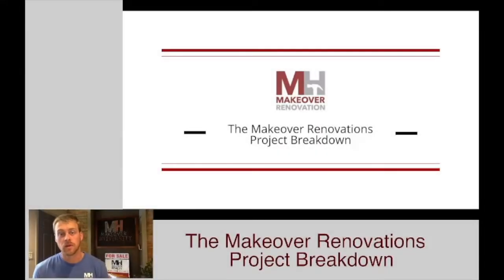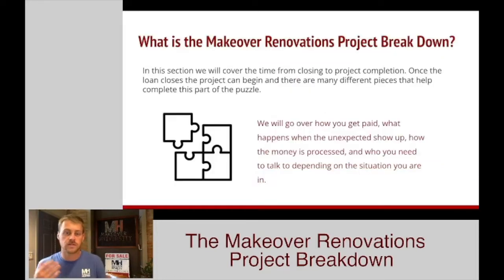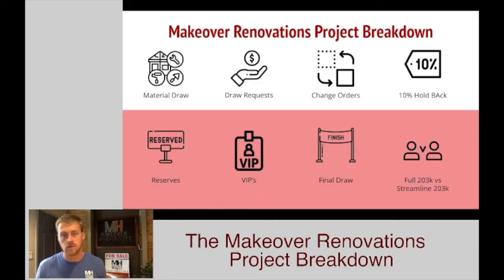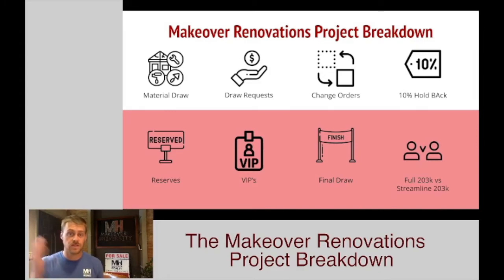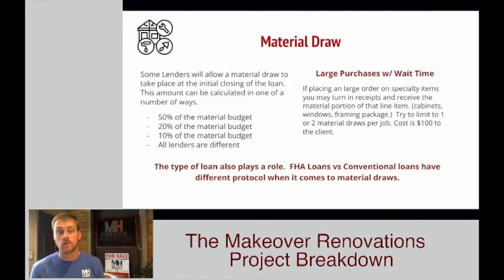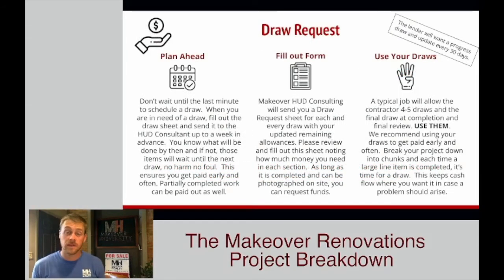Makeover University - Makeover Renovations - The Project Breakdown - Part 1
In this module we will cover the intro, material draw, and draw requests.  This is how the contractor gets paid so its a must!

Makeover Homes wants to make it as easy as possible for everyone to find the home they want and make any and all additions and renovations that their hearts desire. Makeover Homes is home of the Makeover Mortgage Process.  We help you roll your renovation costs right into your new mortgage.  This means you get the house you want and get to keep more money in your pocket.